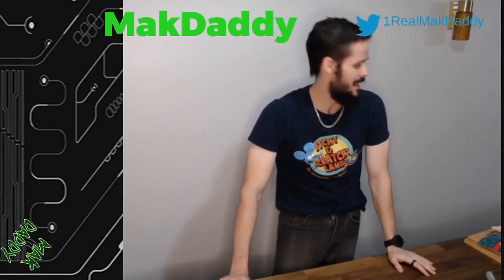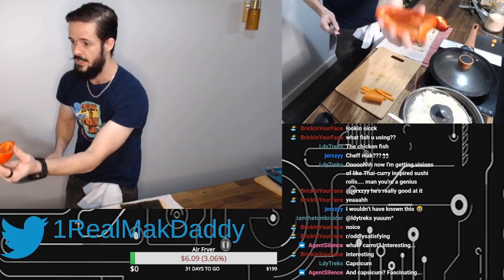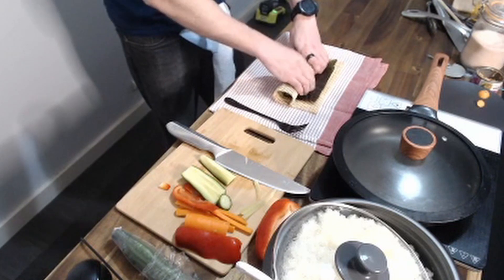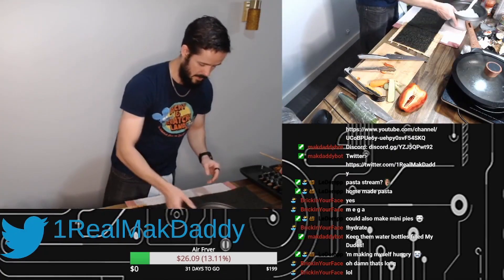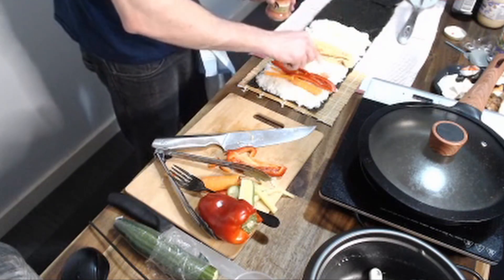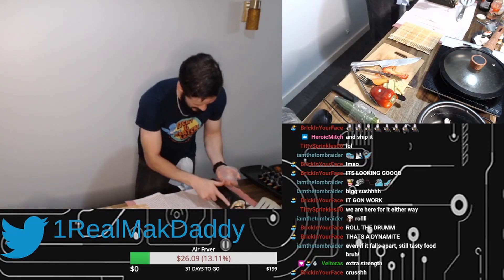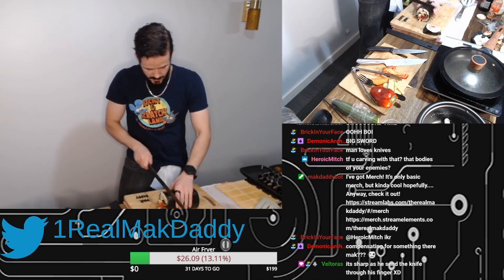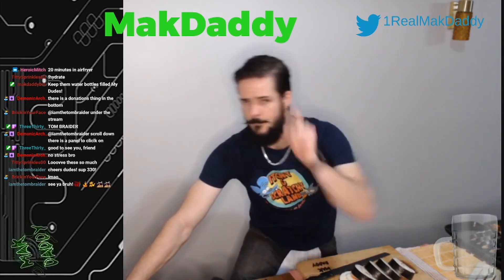Australian Man Tries To Make Huge Sushi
In this one, I try and make MASSIVE sushi while my viewers sit and learn. This turned out WAY better than I thought so watch till the end!